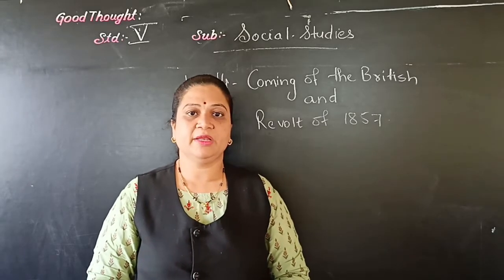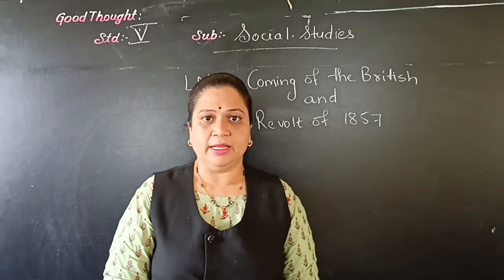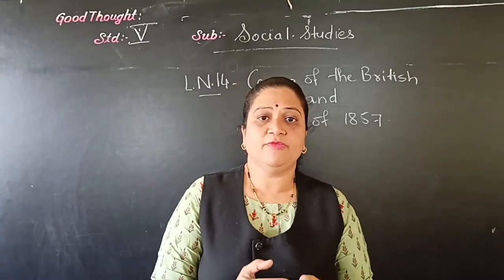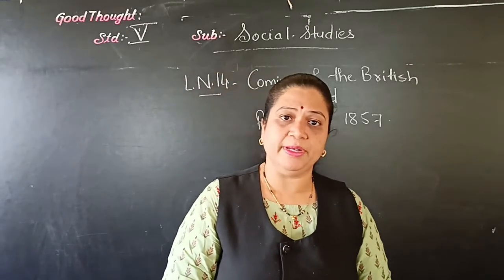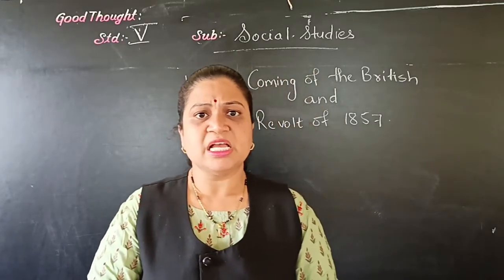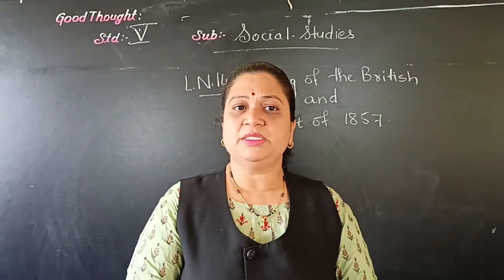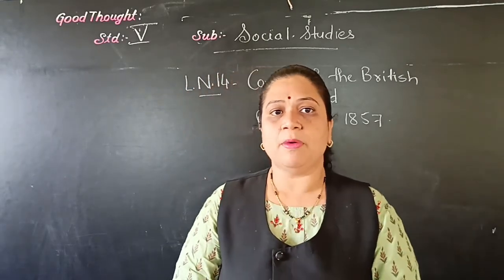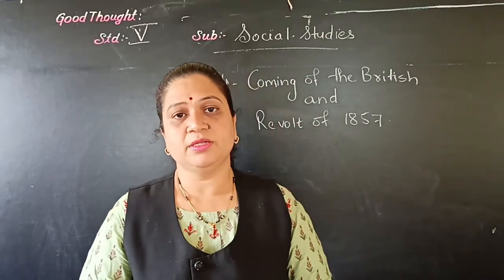REVOLT OF 1857 PART 3